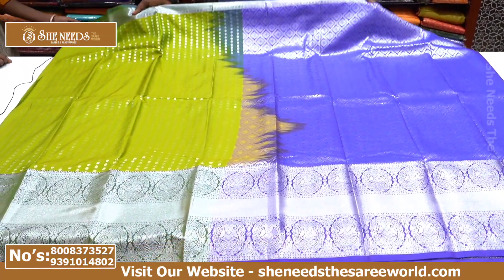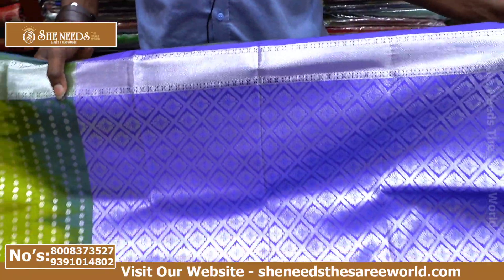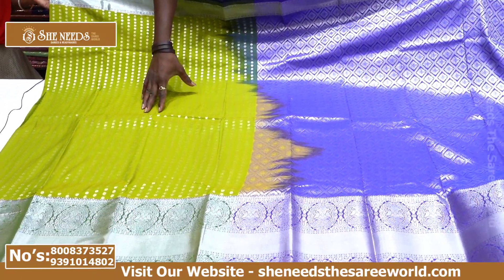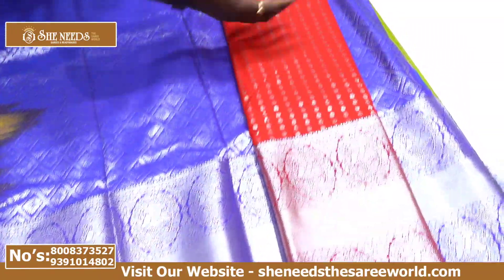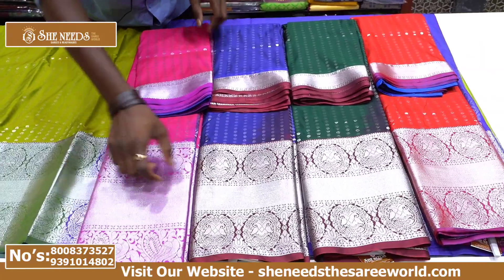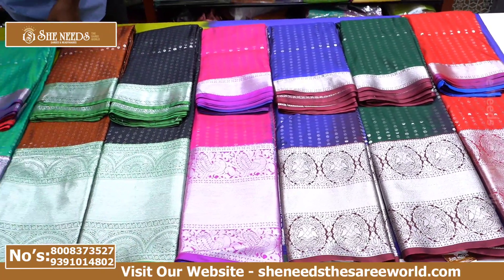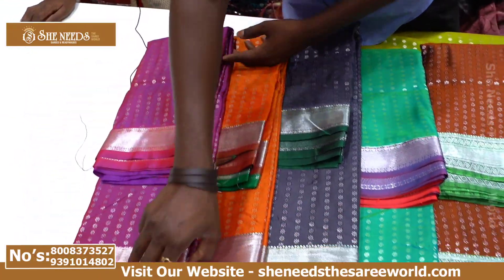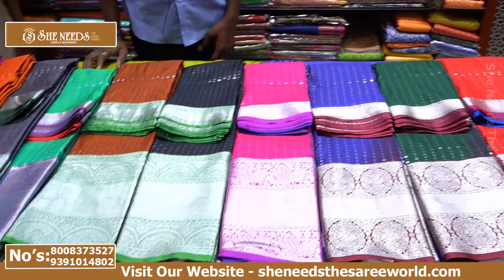Kalanjali Silk Sarees She Needs Latest Fancy Sarees Collections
What's App/ Phone:
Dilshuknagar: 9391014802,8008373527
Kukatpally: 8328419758